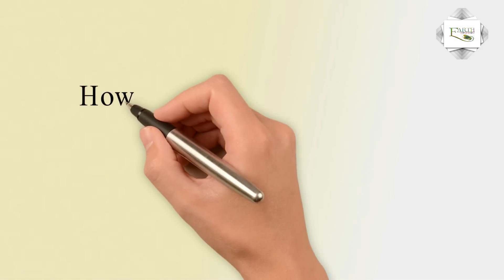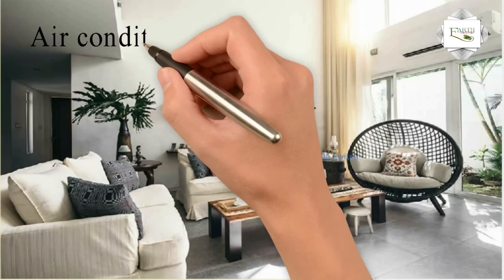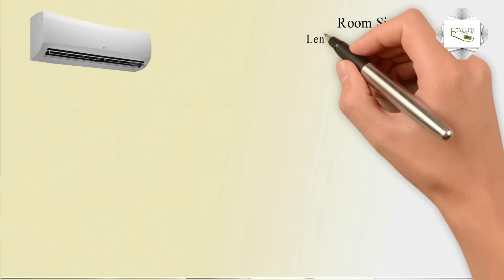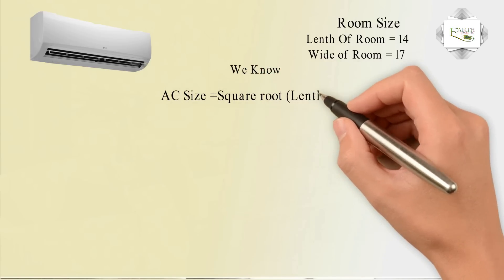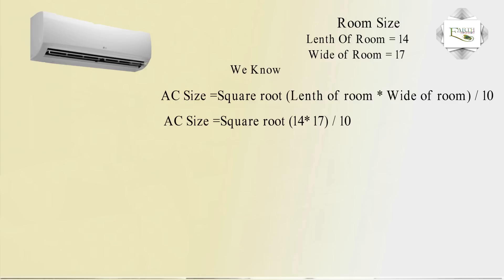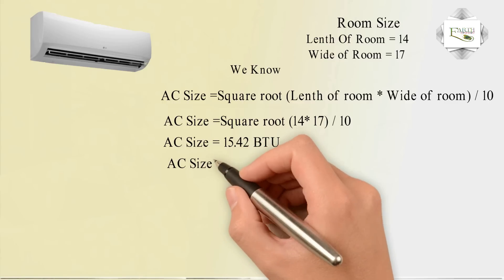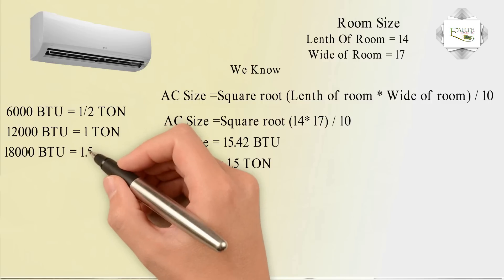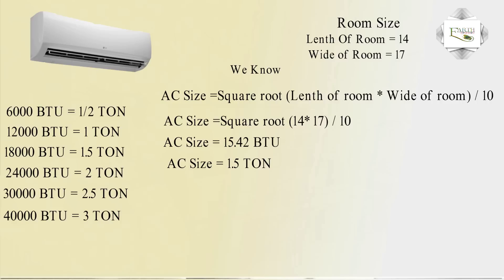How to calculate room air conditioner size | AC calculation | Earthbondhon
This video shows calculate of room air conditioner size | AC calculation. single Phase split AC indoor-outdoor wiring diagram. ac split air conditioning 220v Ac line running. air condition two part indoor part or outdoor part.